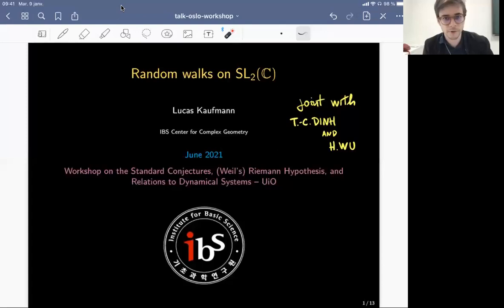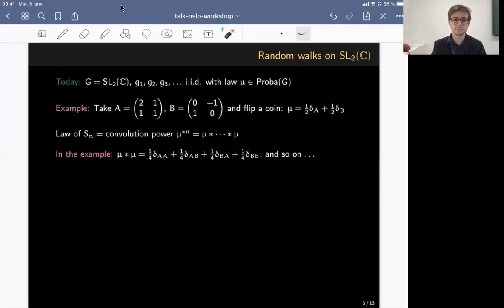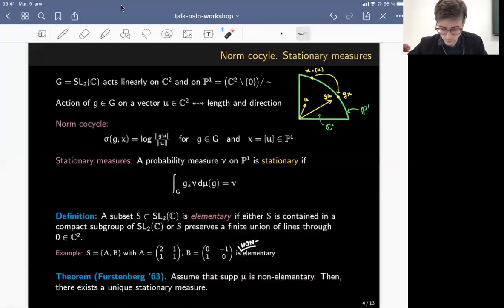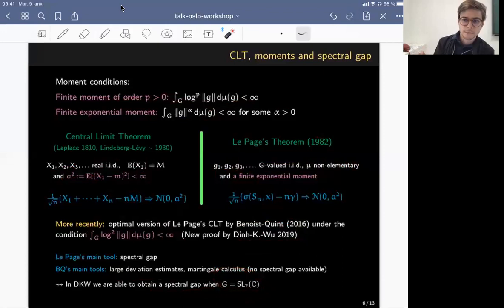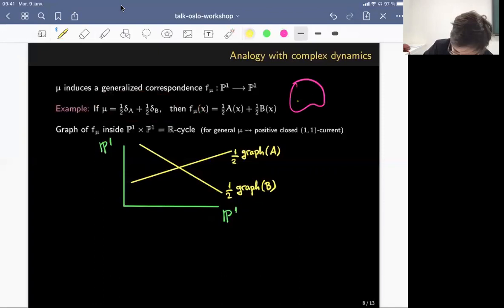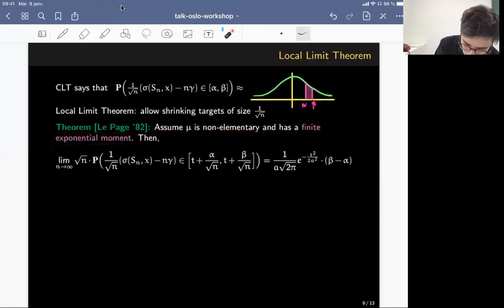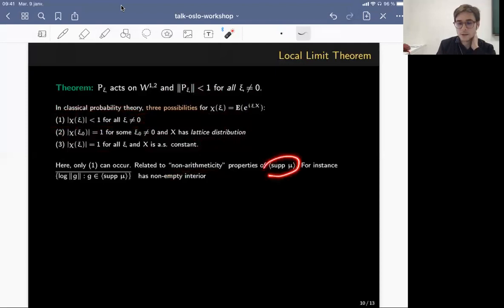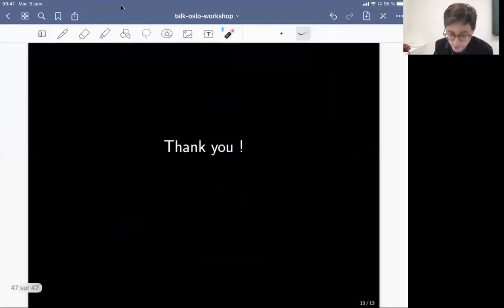Random walks on SL_2(C) - Lucas Kaufmann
Speaker: Lucas Kaufmann
Date: June 24, 2021

Abstract: Given a sequence of independent and identically distributed random 2-by-2 complex matrices, it is a classical problem to study the statistical properties of their product. In this talk I will show how methods from complex analysis can be used to obtain several new limit theorems for these random processes, often in their optimal version. This is based on joint works with Tien-Cuong Dinh and Hao Wu.